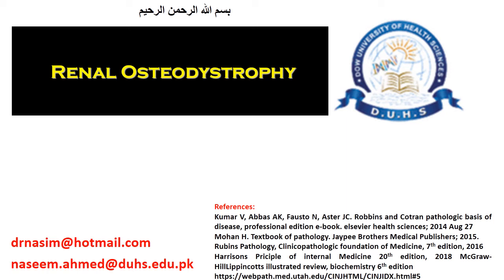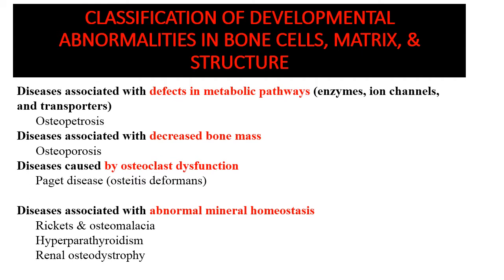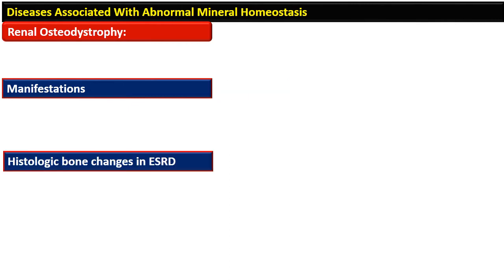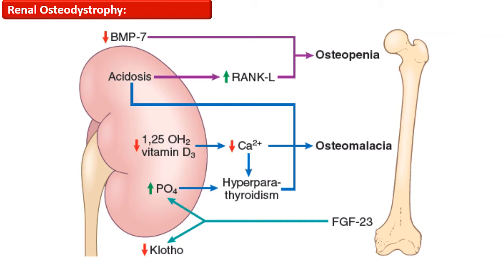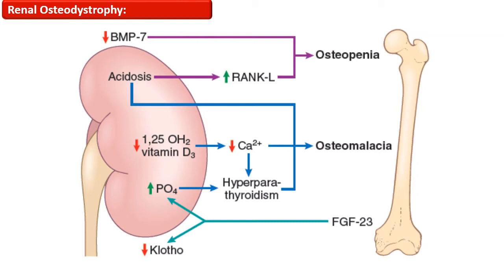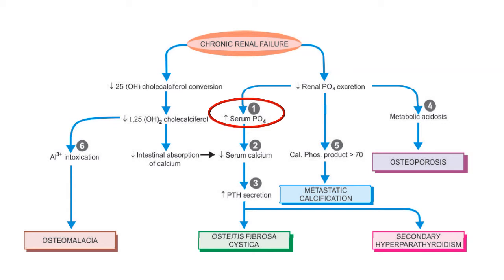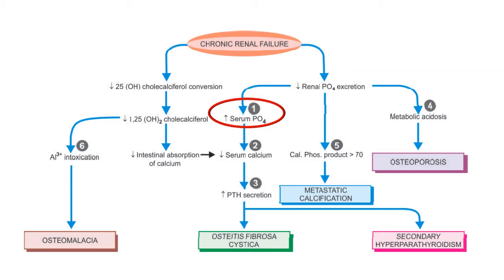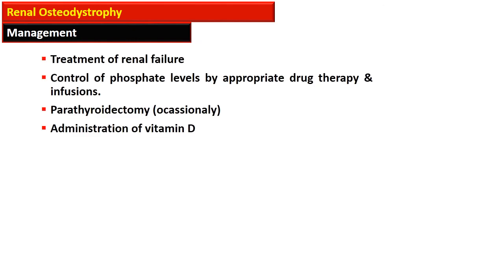Renal Osteodystrophy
References:
Harrisons Priciple of internal Medicine 20th edition, 2018 McGraw-HillLippincotts illustrated review, biochemistry 6th edition